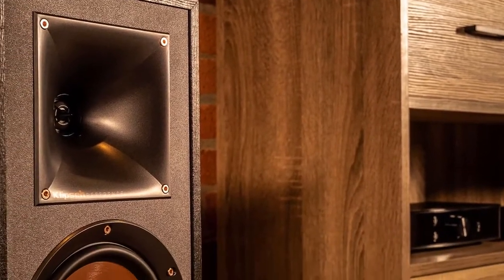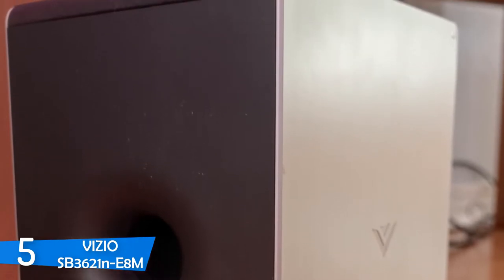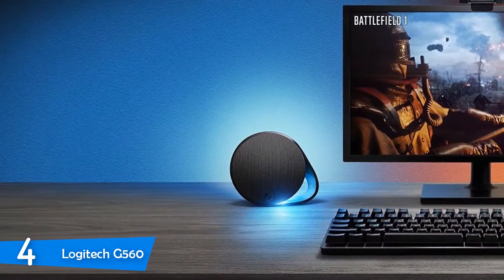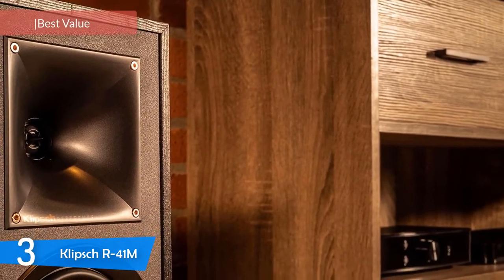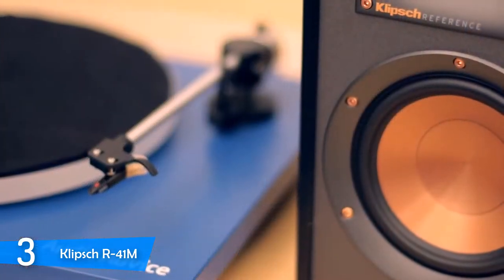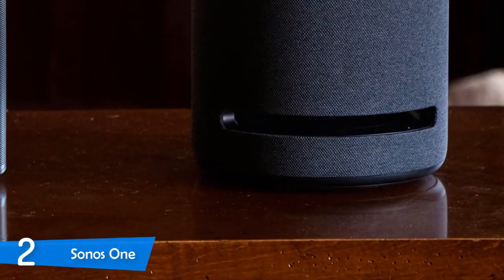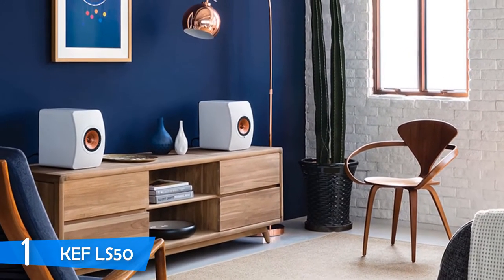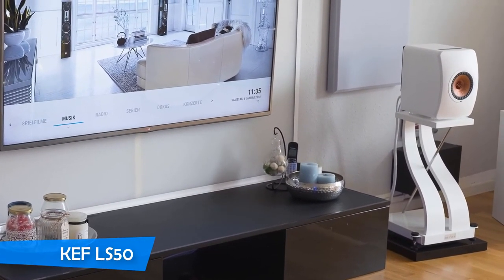5 Best Speakers for Music Listening at Home 2024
Best Speakers for Music Listening at Home 2024. These are the 5 Best Speakers for Music Listening at Home 2024.

► Links to the speakers we listed in this video:

► 5. VIZIO SB3621n-E8M

► 3. Klipsch R-41M

► 2. Sonos One

► 1. KEF LS50